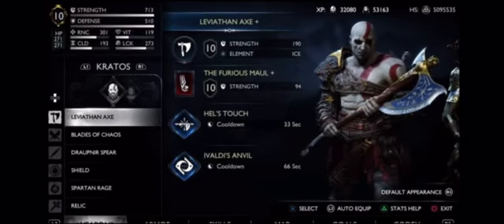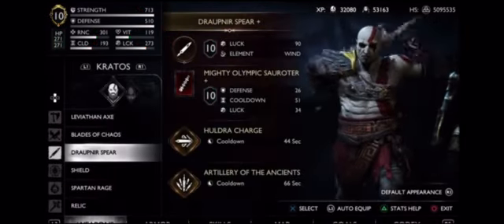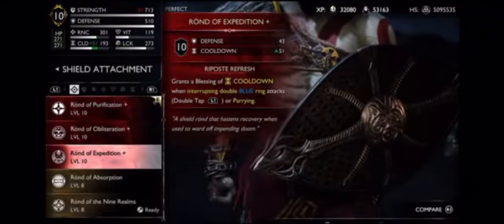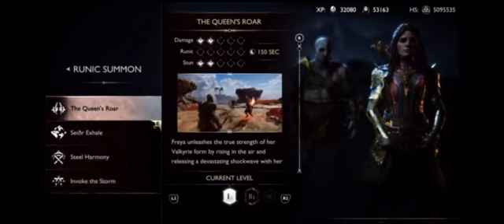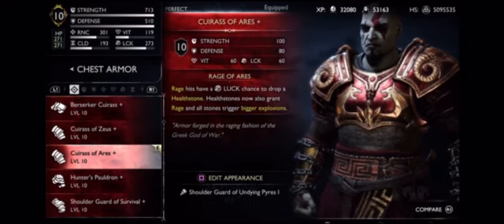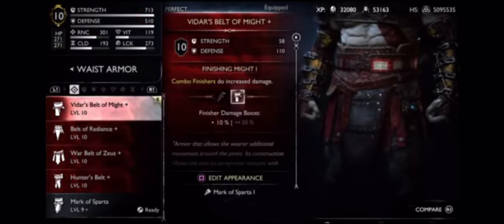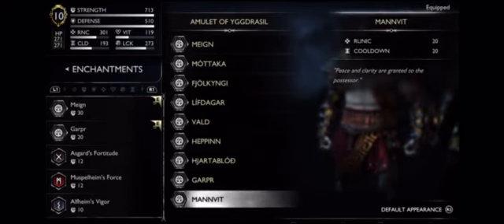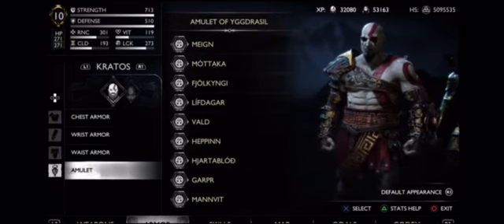BEST GOD OF WAR RAGNORAK LEGACY BUILD!!!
THIS BUILD IS OVERRPOWERD!!!